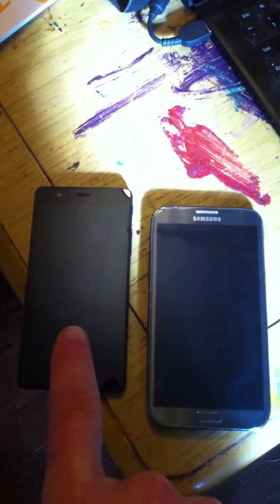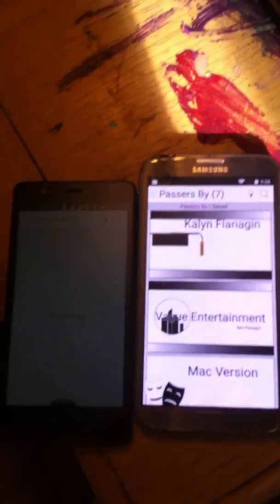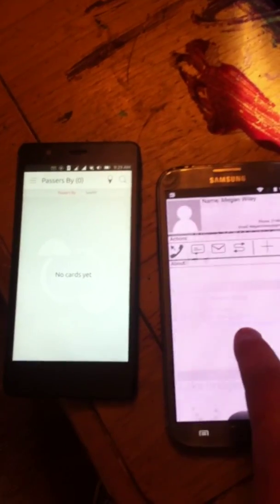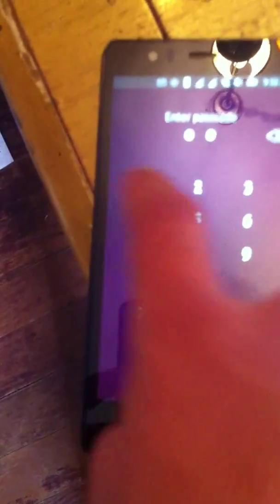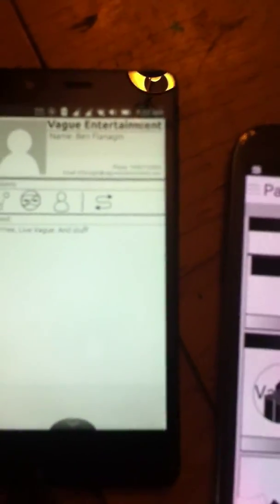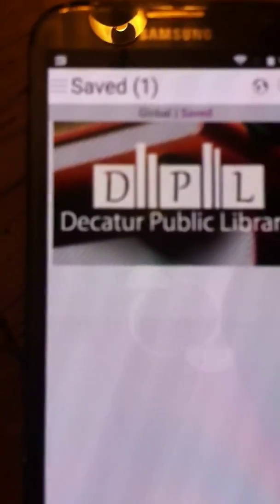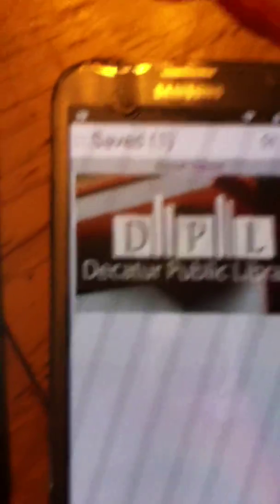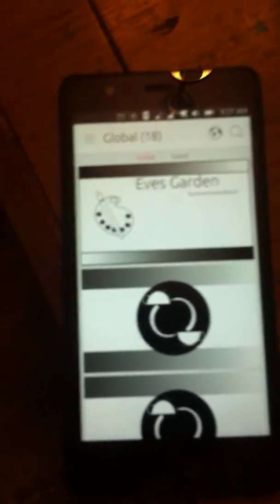Using CafeSync (rough)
Video showing how you use CafeSync in REAL LIFE. No technical explaination no emotional apeal.